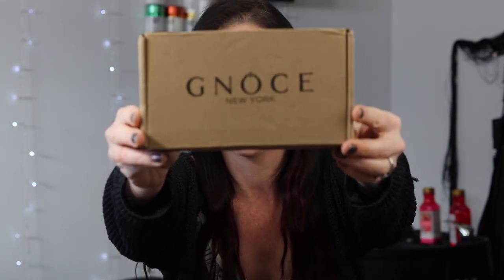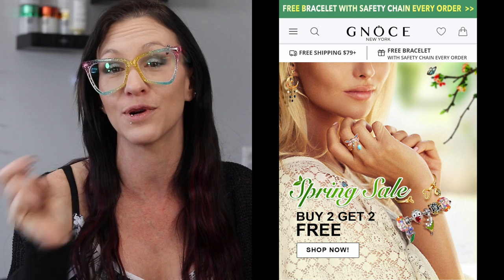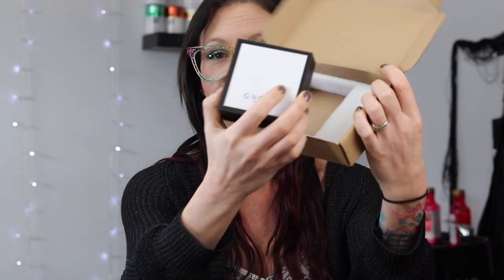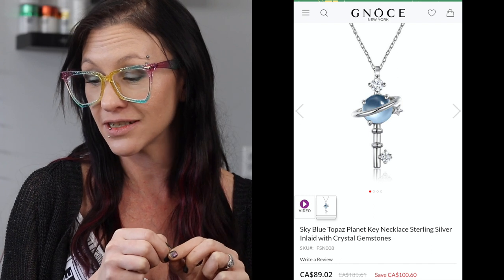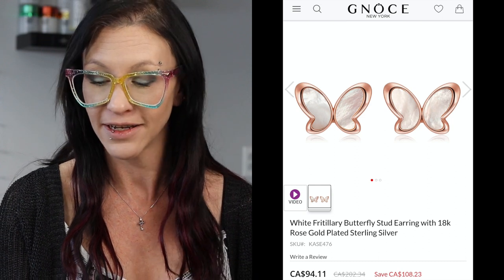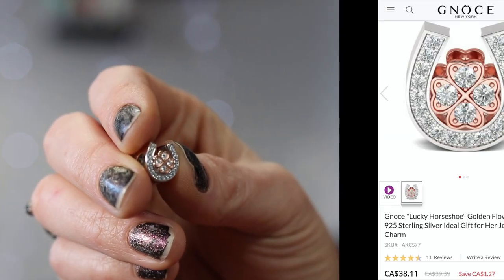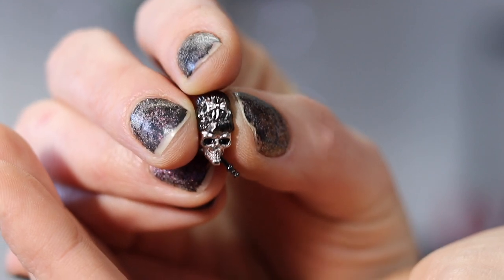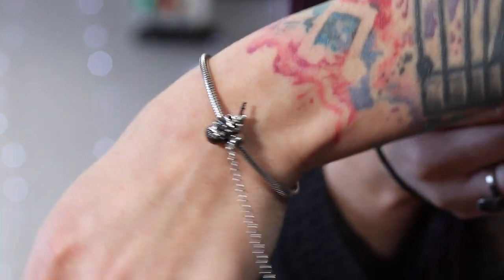Gnoce Jewelry Review, Try On, and Discount Code!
Hey Beauties, todays video is all about @GnoceJewelry  They were so kind as to send me some beauties pieces and if your looking for some new pieces to add to your collection then give this video a watch

Code minsbeauty5   can save you 5% OFF your order

Discount Codes:

Hairstylist Club Box    ** HCBAP10  $10 OFF
Nihao Optical   ** Amanda   15%OFF
Duvolle Facial Products   **minsbeauty70   70% OFF
Pollyeye Contacts  **mins12   12% OFFHairstylist Club Box    ** HCBAP10  $10 OFF
Moerie Hair Products ** MINS20  20% OFF
Zeelool Glasses           ** minsbeauty  10% OFF
Gerard Cosmetics       ** minsbeauty  30% OFF
Teamiblends                ** MINSBEAUTY20   20% OFF

What I Use To Film/Edit:
IMovie
Canva